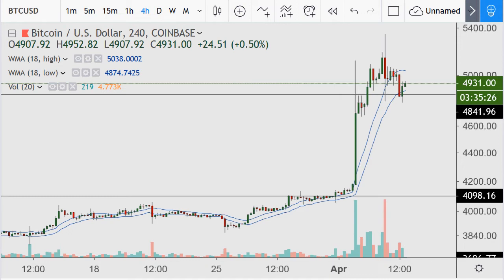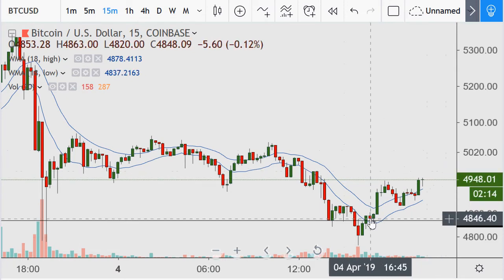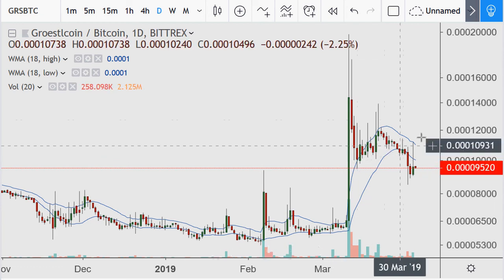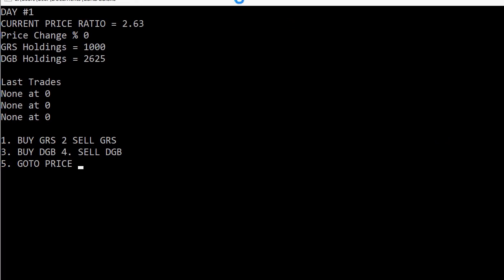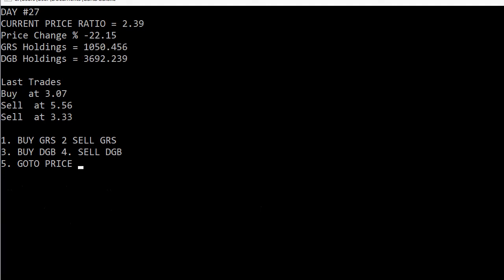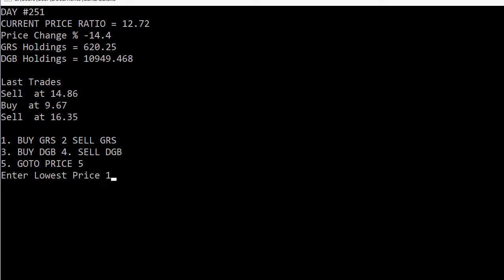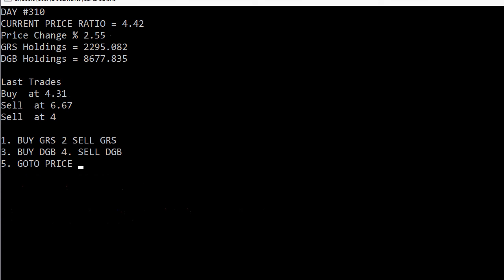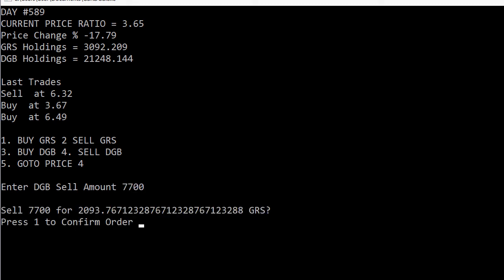Bonus Crypto Trading Video for Apr04